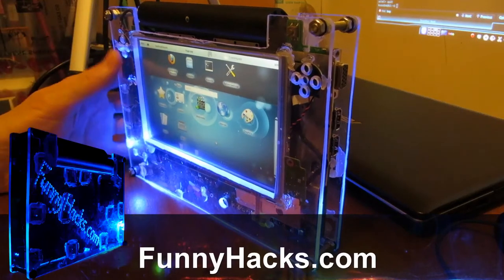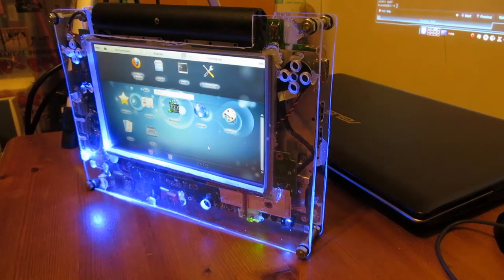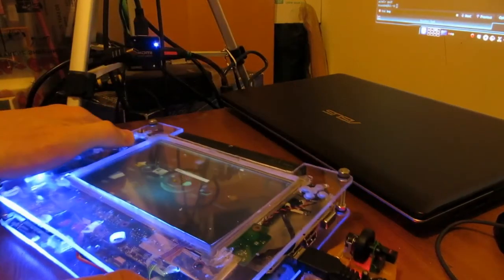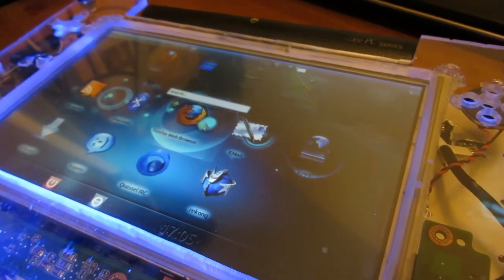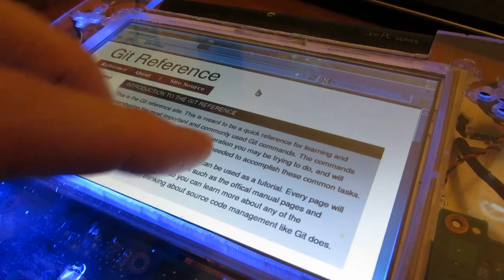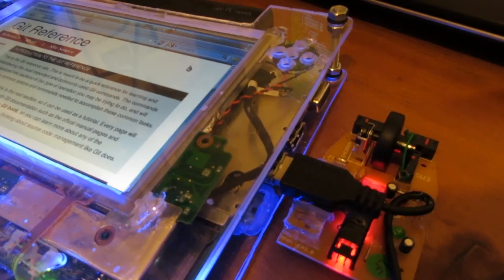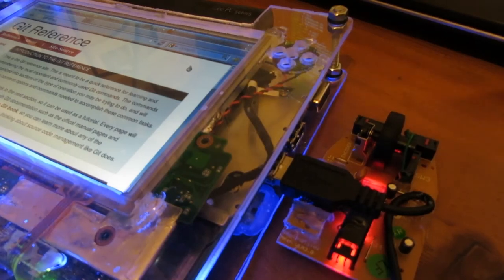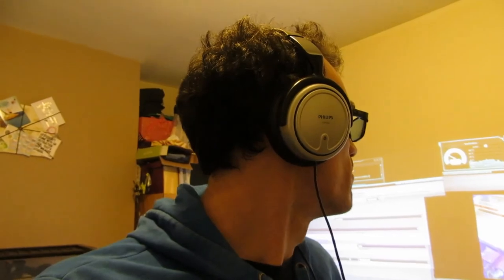FunnyHacks - Tablet Mouse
Today I show you an adapter I made that converts a tablet into its own mouse. If your tablet has a USB or USBOTG port, you could do the same thing with that. An alternative would be bluetooth.